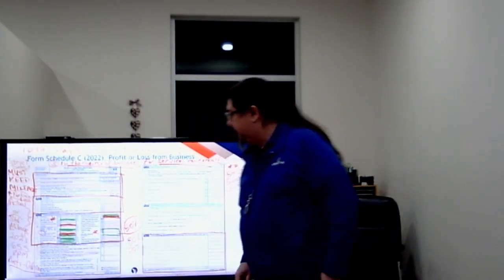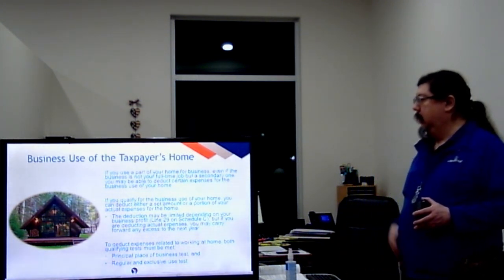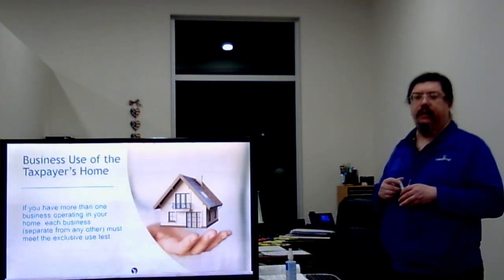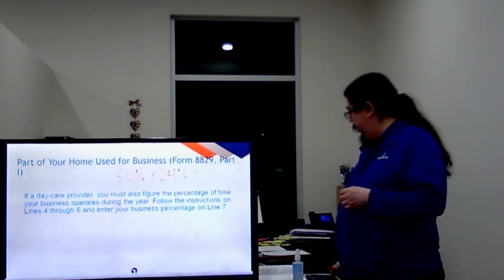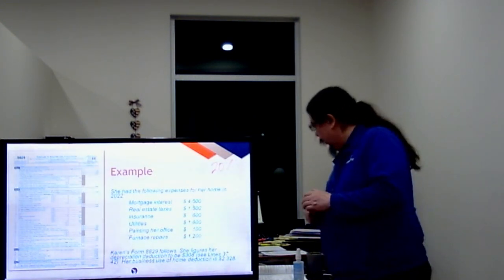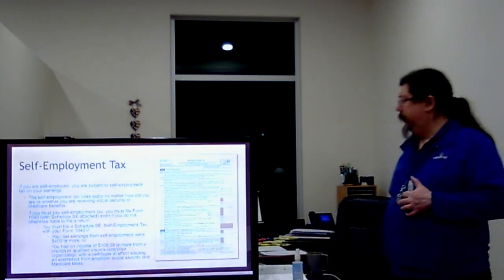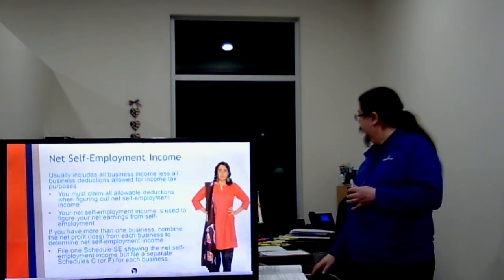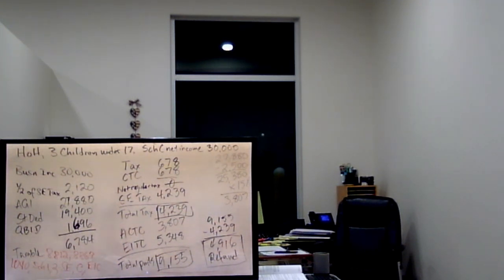Chapter 12, Self Employment, Part 3